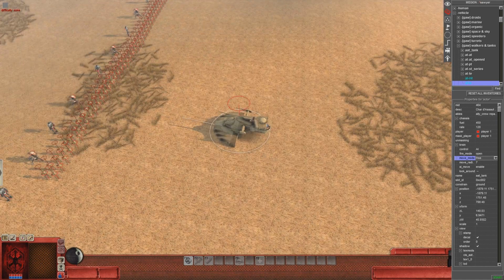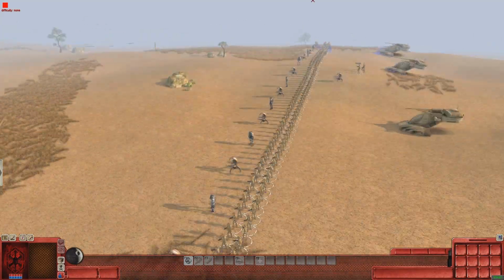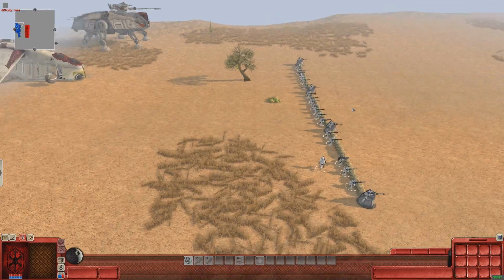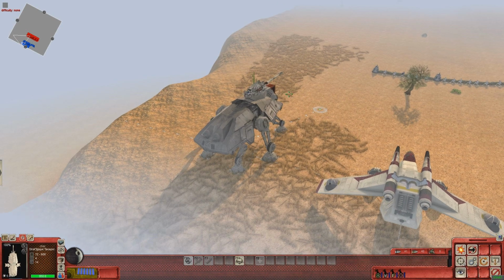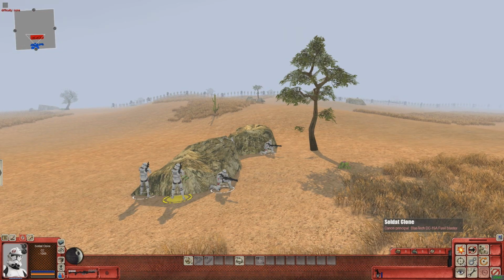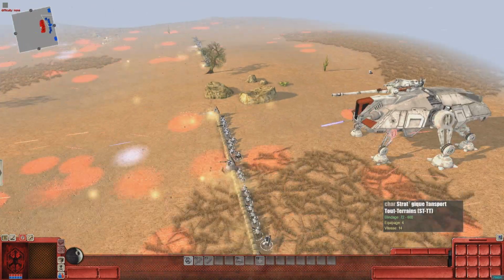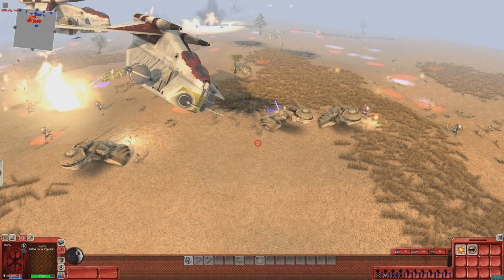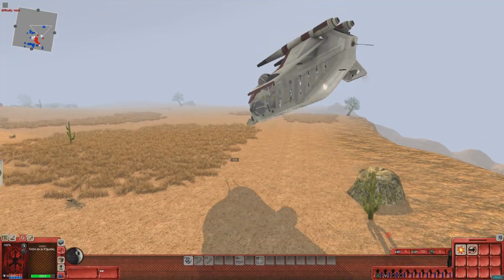CLONE AIR LANDING REINFORCEMENTS - Star Wars: Galaxy at War Mod Gameplay